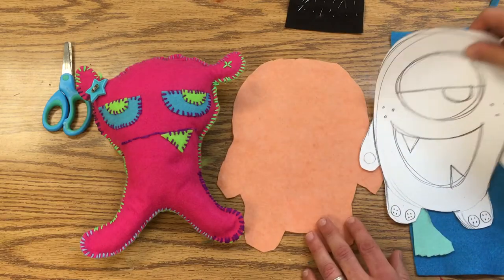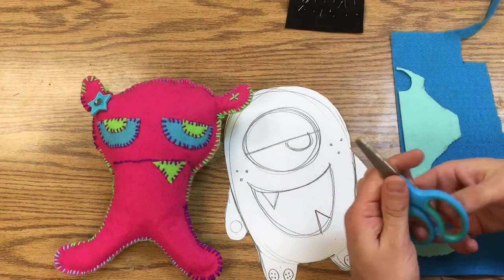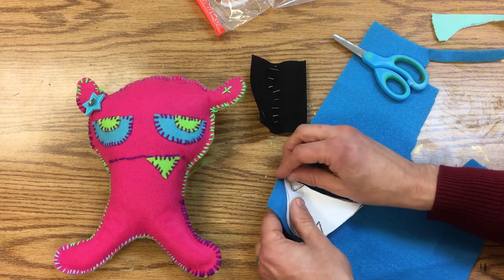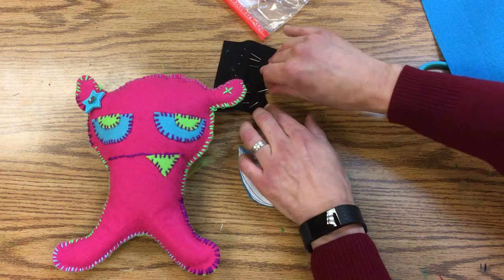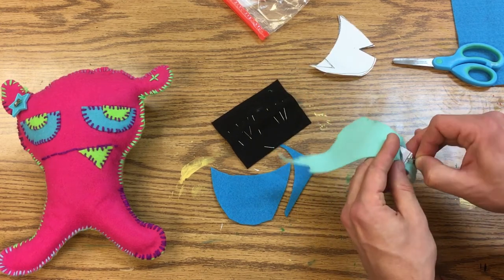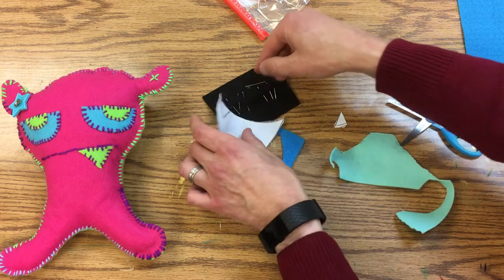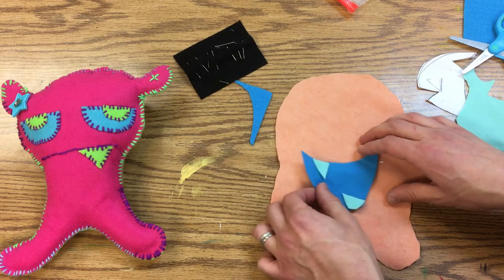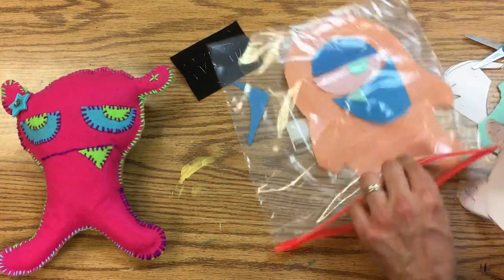05 Ugly Doll Tutorial - Preparing the Fabric For Facial Features